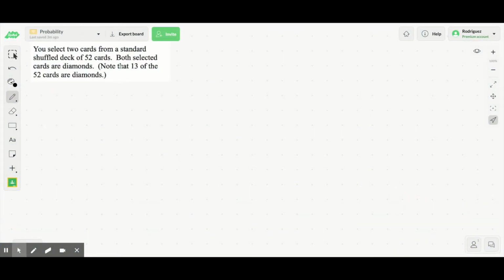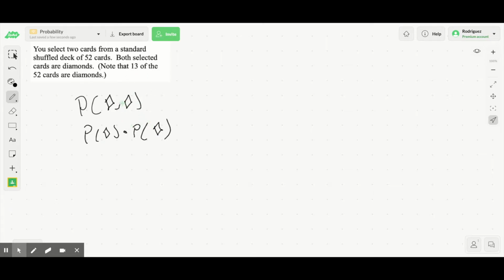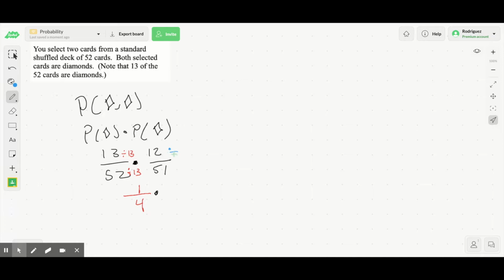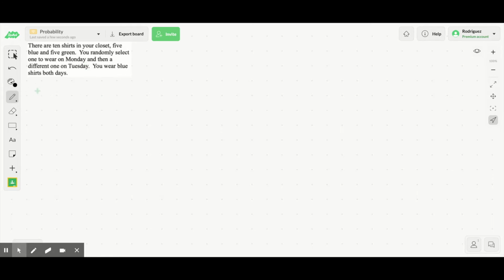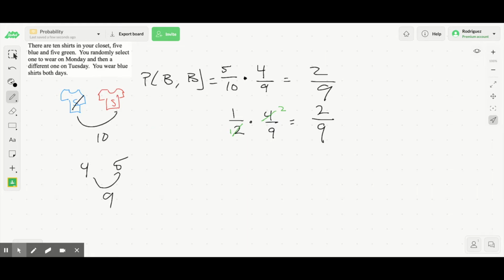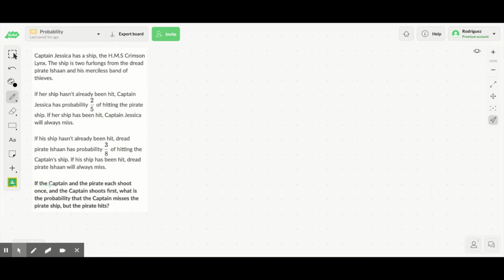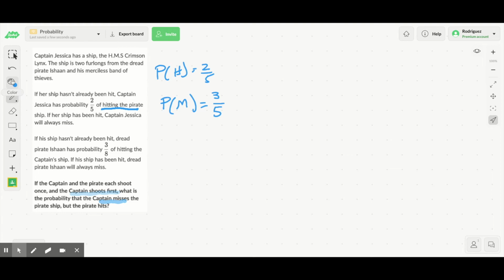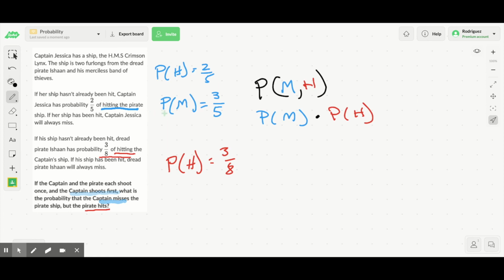Calculating the Probability of Dependent Events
This video is about Dependent Events